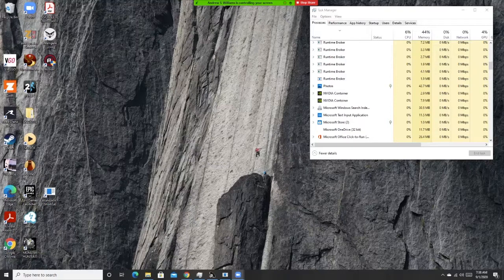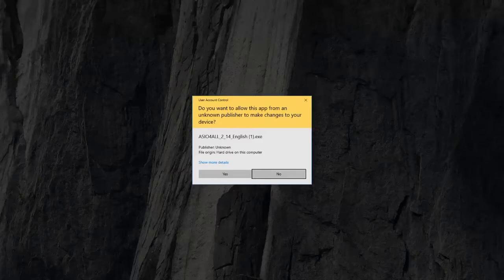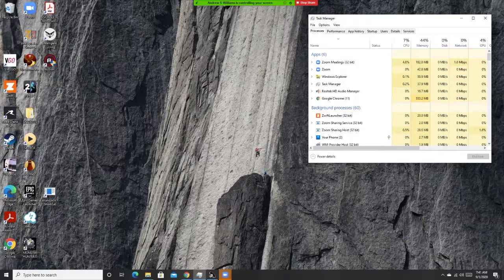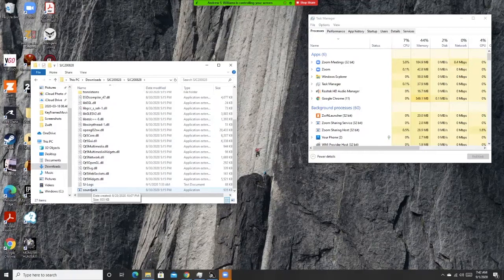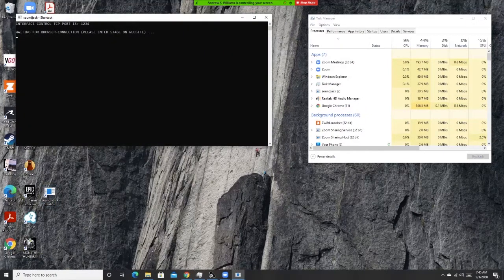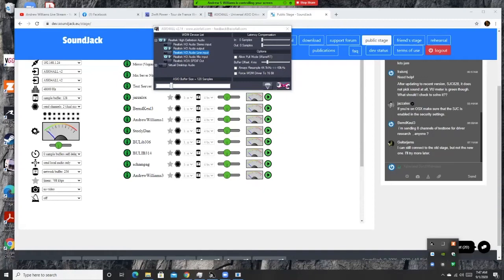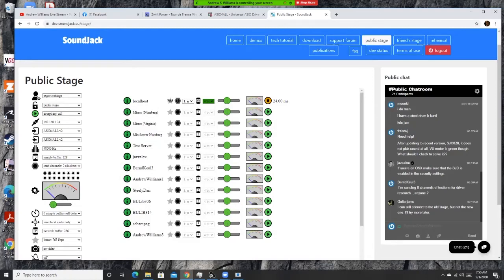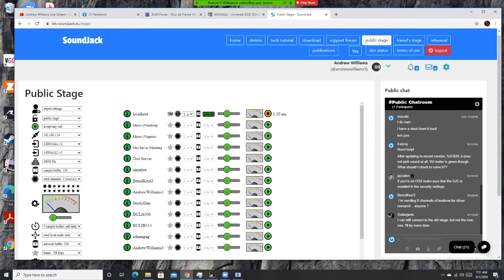Using Soundjack with Windows 10 PC built in audio and ASIO4all